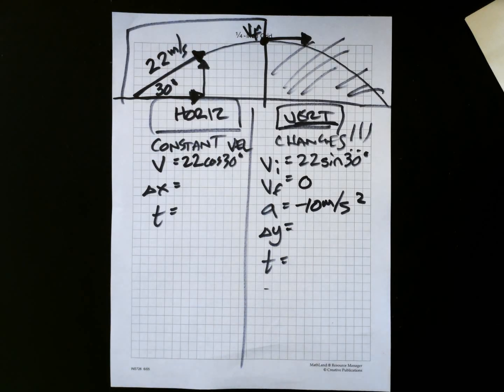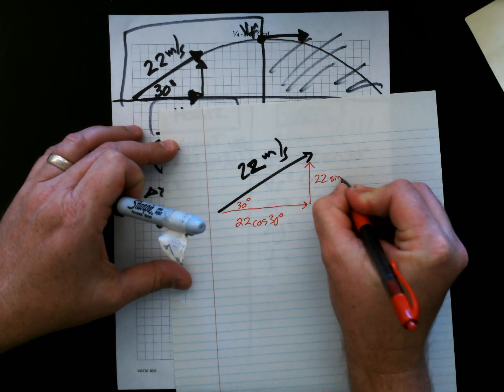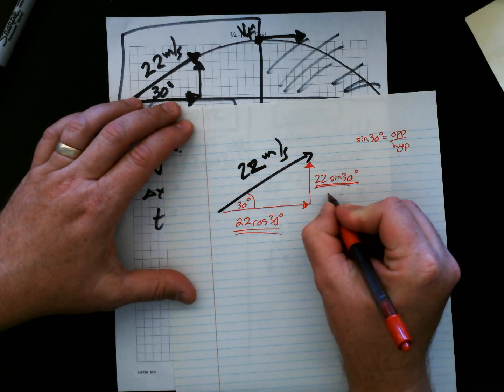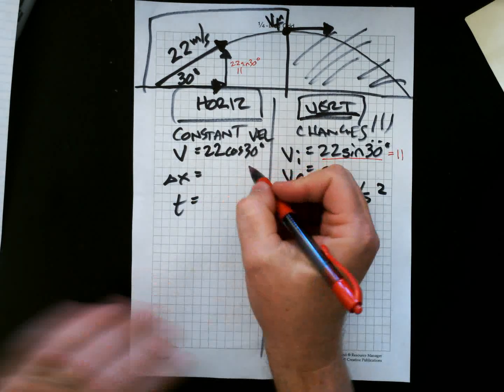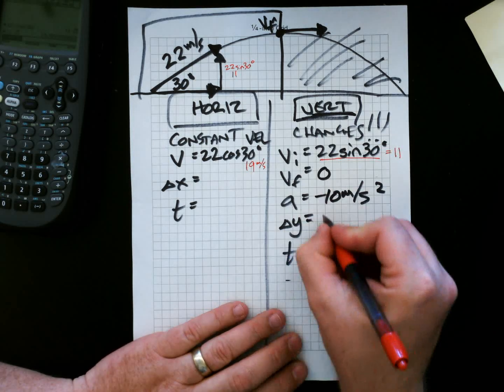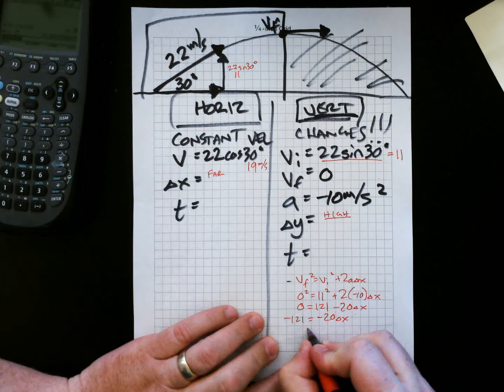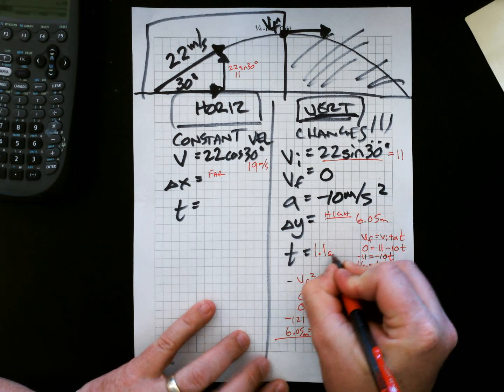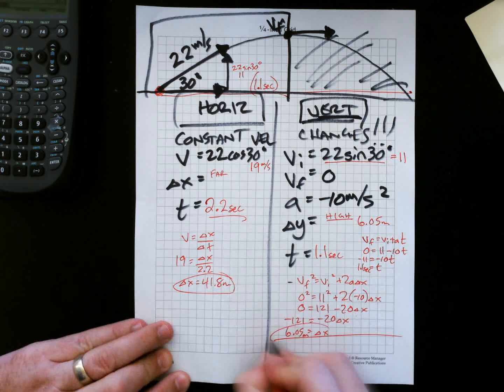Angled Projectiles Intro 2024 Only